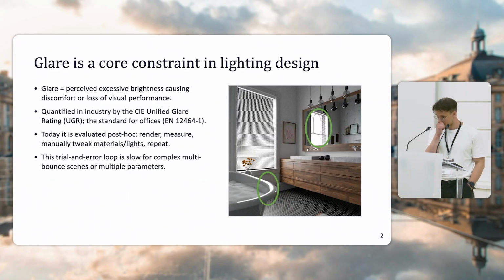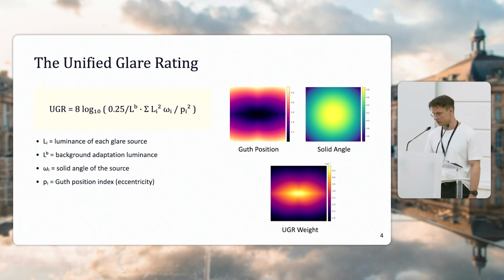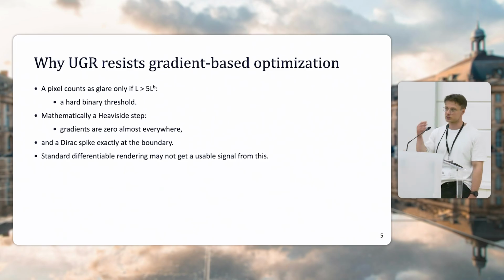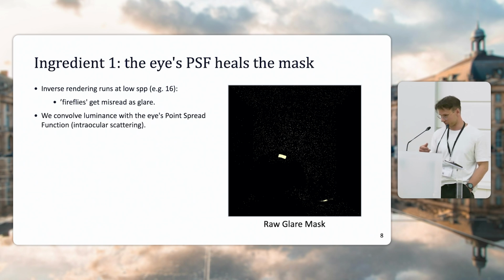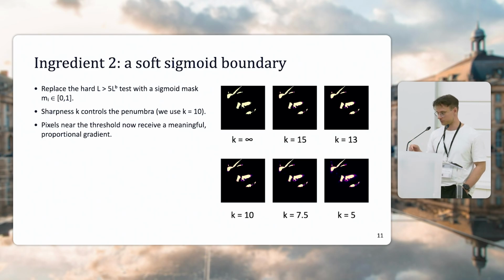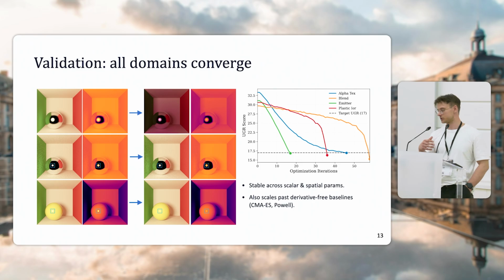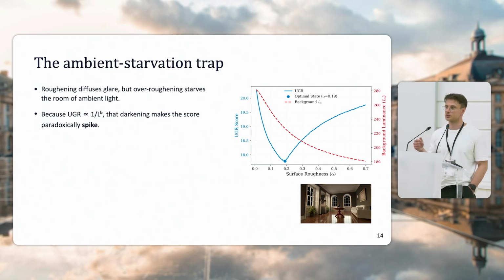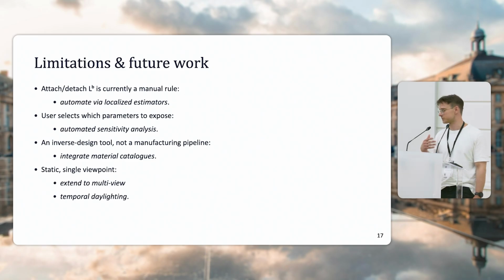EGSR 2026: Glare Mitigation using a Differentiable Unified Glare Rating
Linas Beresna, Eugene Fiume